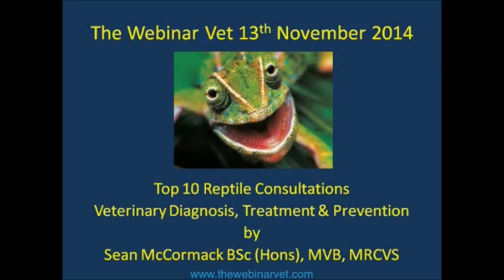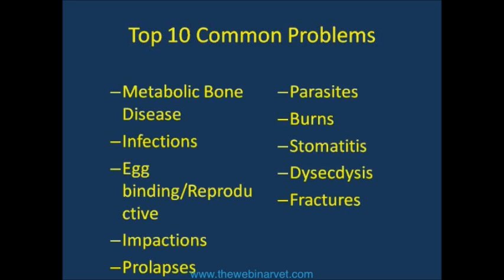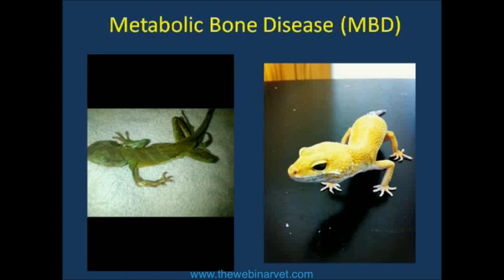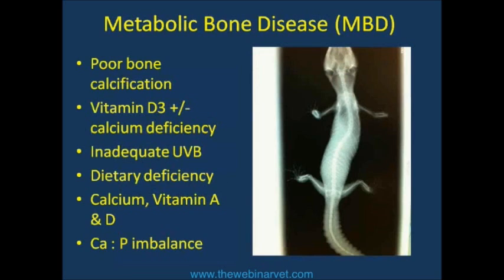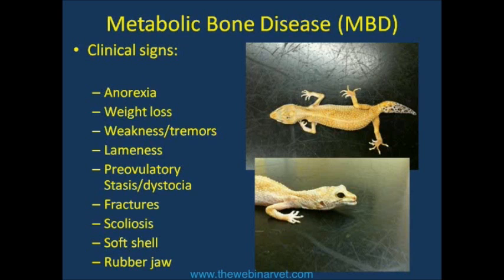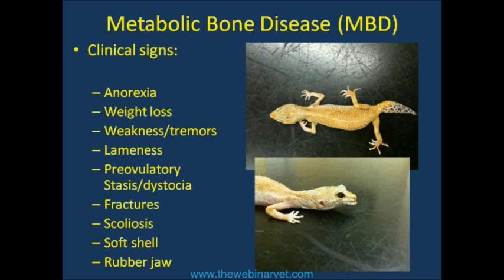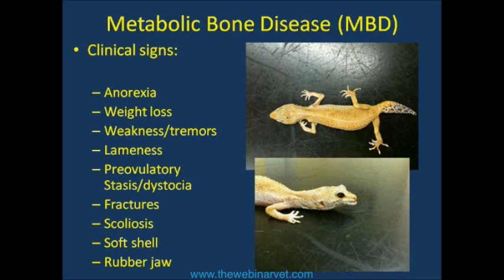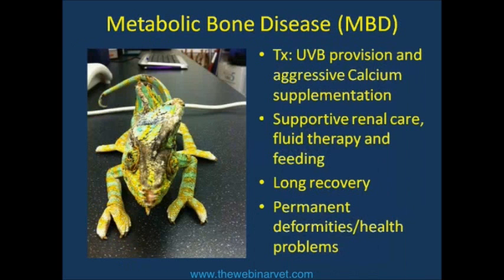Common clinical conditions in reptiles tips for diagnosis and treatment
To purchase this webinar without joining as a member, please